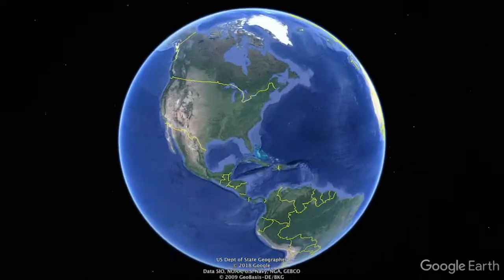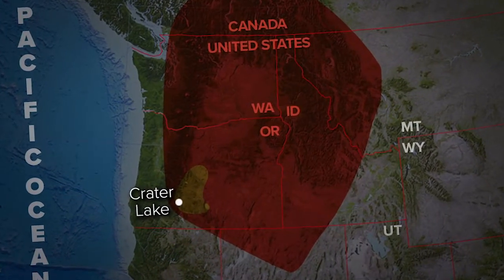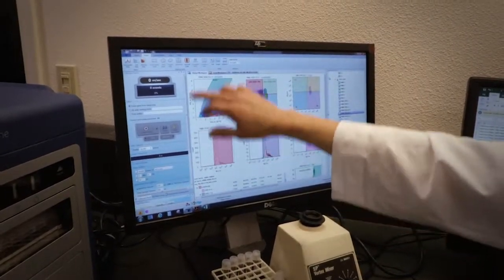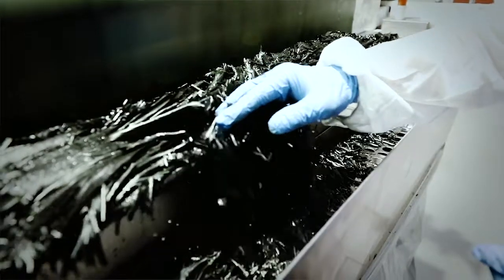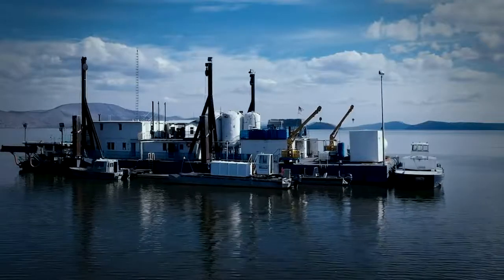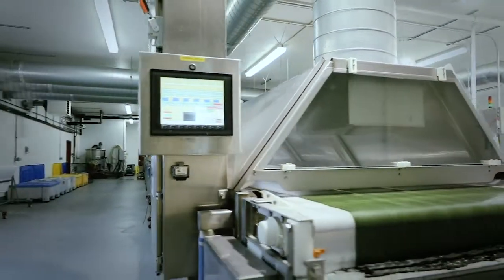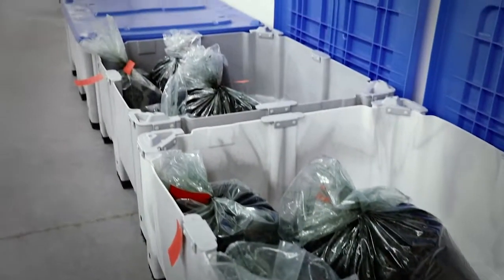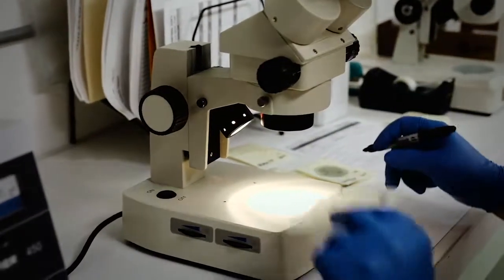Detailed Cerule Algae Harvest Lake Klamath, Oregon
This video covers the sourcing of AFA from Upper Klamath Lake in Oregon and how harvesting and filtration methods are used to produce ingredients found in StemEnhance Ultra.

AFA is a naturally occurring blue-green algae that has been studied for its role in supporting cellular health and stem cell mobilization pathways.